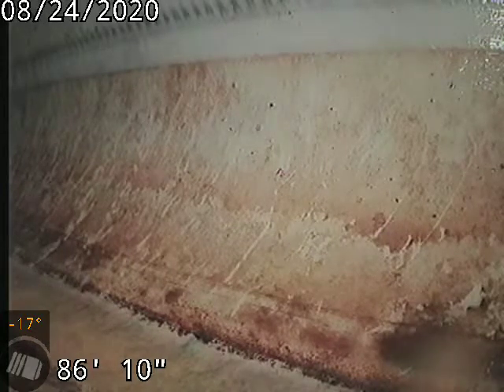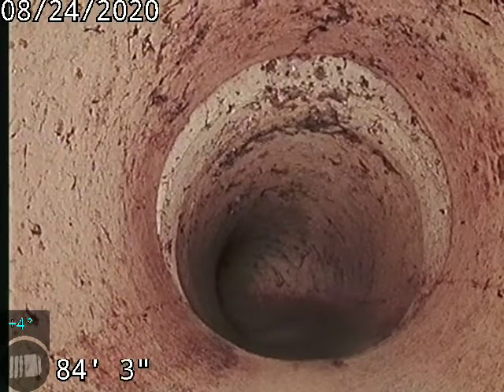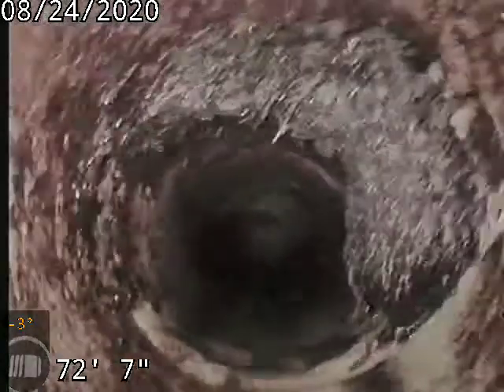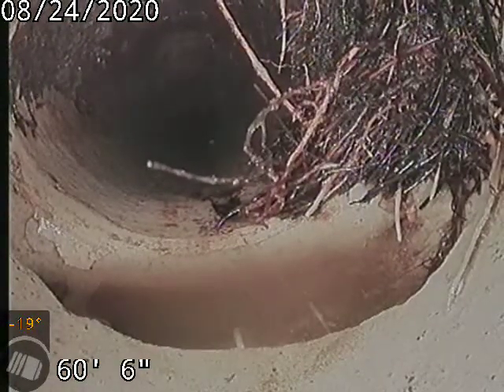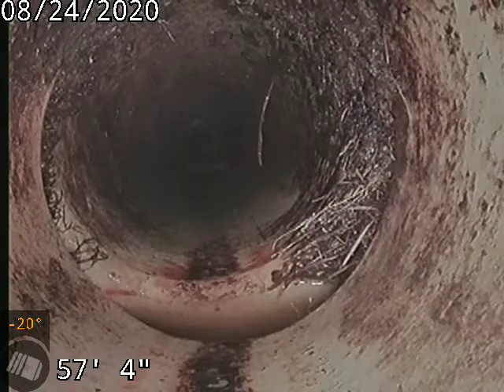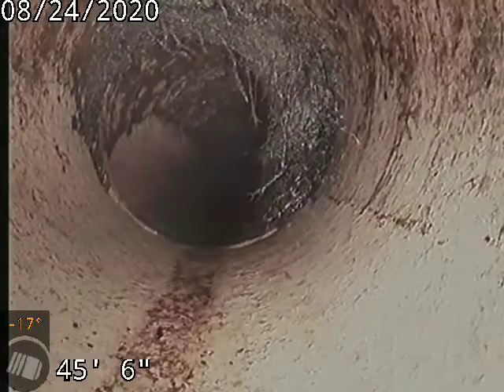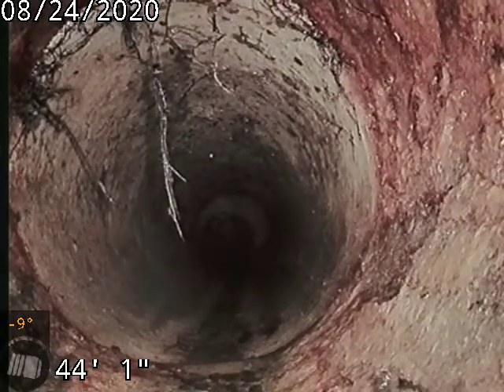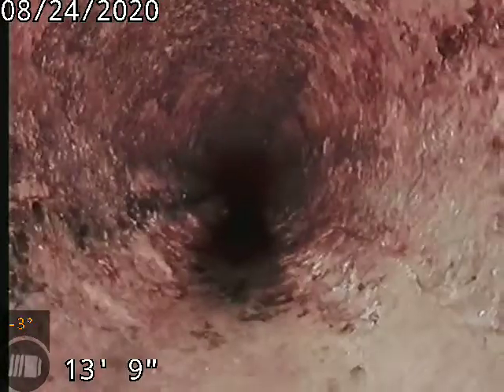10110 Depew st